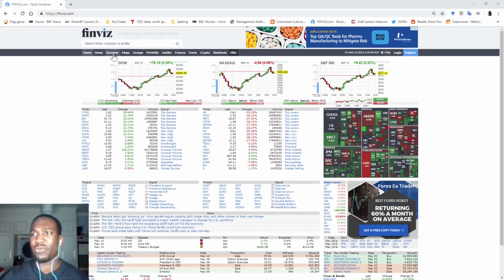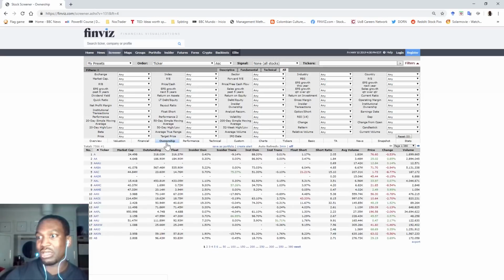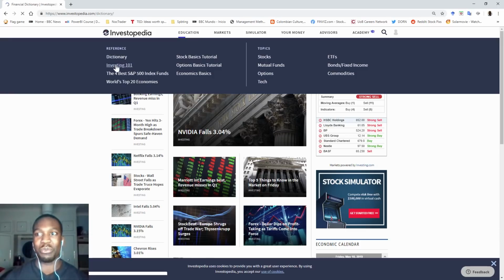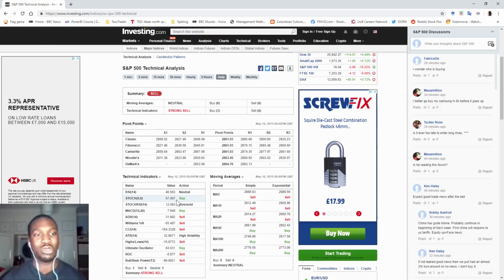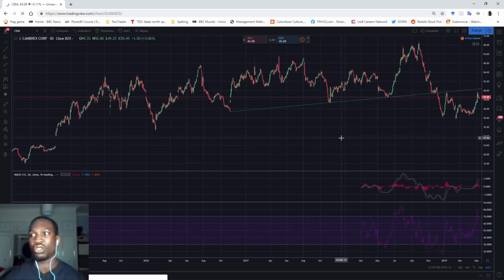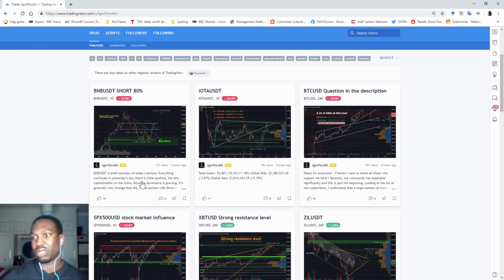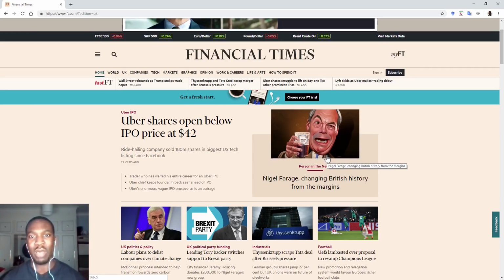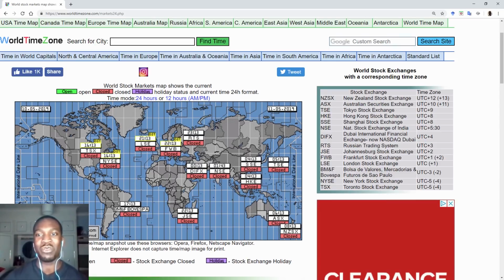🥇 My Top 10 Stock Market Trading Websites (2019)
I list out the my top 10 stock market trading related website that I use when researching stocks:

1. Finviz
Stock screener for investors and traders, financial visualizations.

2. Investopedia
Investopedia is the worlds leading source of financial content on the web.

3. Investing.com

4. Stocktwit
meant to be twitter stock market investors

5. Tradingview
Free stock charts, stock quotes and trading ideas.

6. Earning Whispers
Self proclaimed most reliable source of crowd sourced expectations for upcoming earnings reports.

7. Financial Times
News, analysis and comment from the Financial Times, the world's leading global business publication.

8. Bloomberg TV
Bloomberg TV delivers business and markets news, data, analysis, and video to the world, featuring stories from Businessweek and Bloomberg News.

9. World Time Zone
World Stock Markets map from WorldTimeZone.com displays the current local status (open, closed or holiday) for 11 Stock Exchanges globally.

10. Twitter
Where all the top traders congregate.